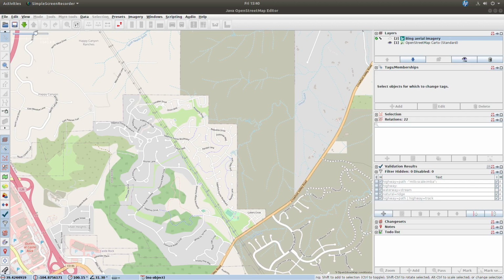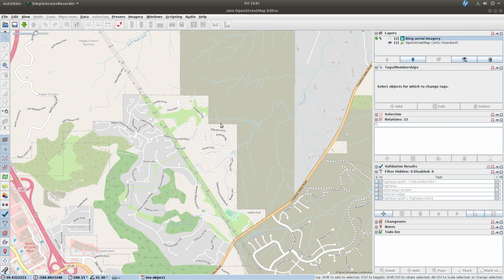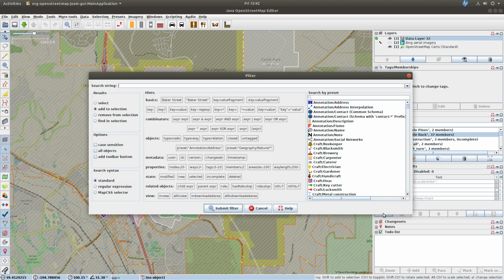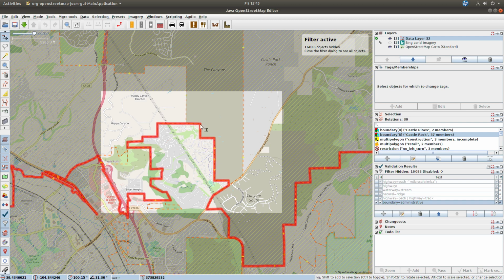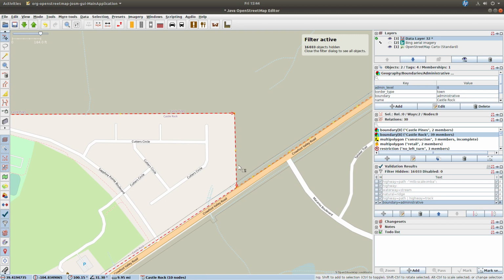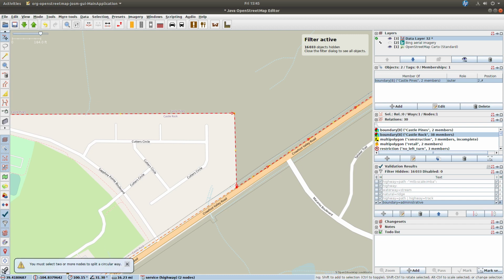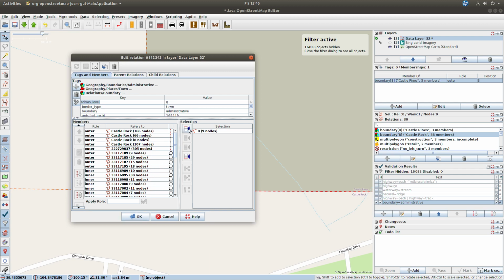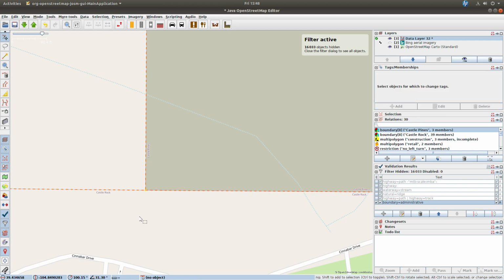Editing Boundary Relations in OSM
This video demonstrates how to edit boundary relations where two or more entities share a common boundary in reality.